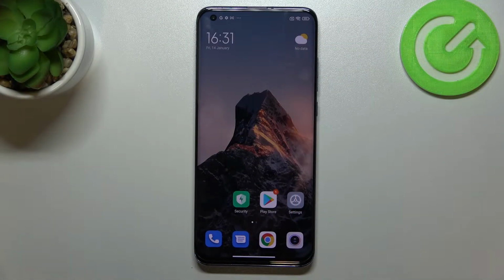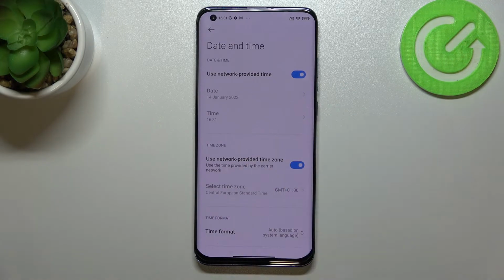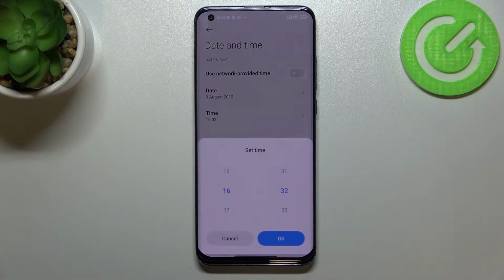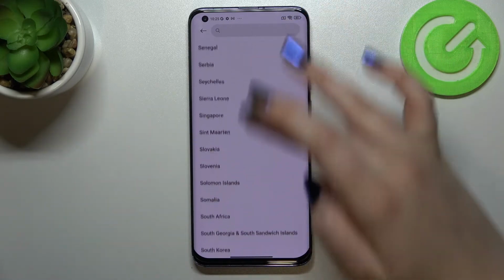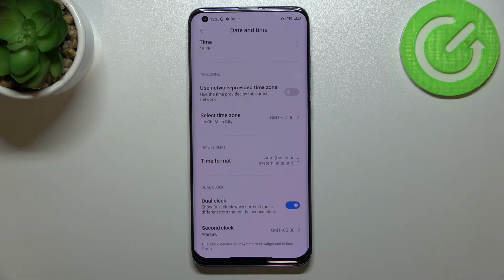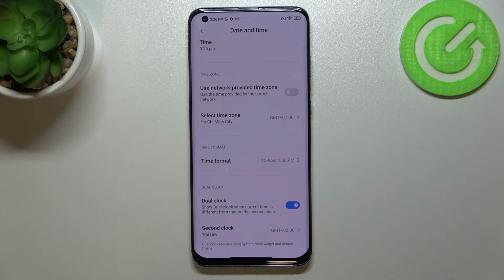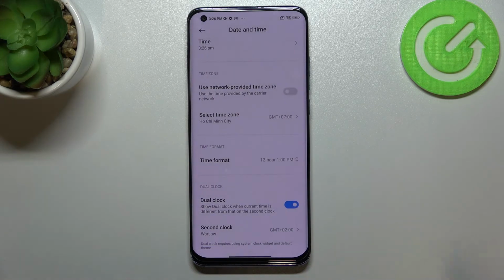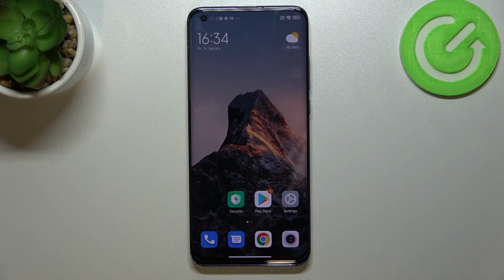How to Set Date & Time on Xiaomi Mi 10 Pro – Date and Time Settings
Check more info about Xiaomi Mi 10 Pro:
Hi there! Have you noticed that your Xiaomi Mi 10 Pro is showing the wrong Date and Time? Don’t worry, we will help you with this problem! Watch this video where our Expert explains in detail how to manually Set the Date and Time on your Xiaomi Mi 10 Pro Display. These are simple instructions that no one will have a problem with. So, follow our Specialist steps and you will find out how easily you can find the correct settings that will allow you to successfully change the date and time on Xiaomi Mi 10 Pro.

How to Add Date and Time on Xiaomi Mi 10 Pro Display?
How to Personalize Date and Time on Xiaomi Mi 10 Pro?
How to Insert Current Date and Time on Xiaomi Mi 10 Pro?